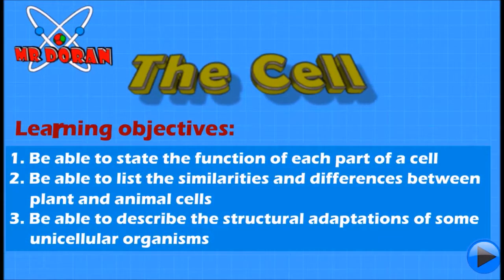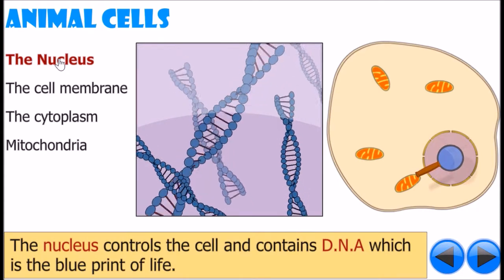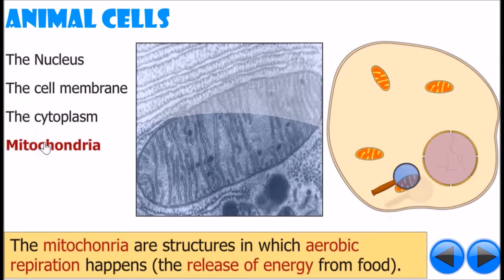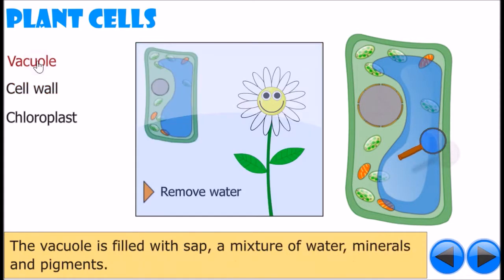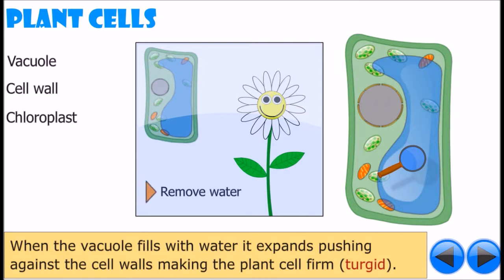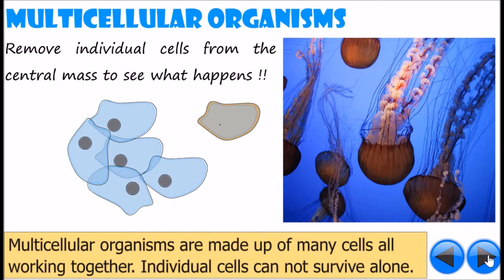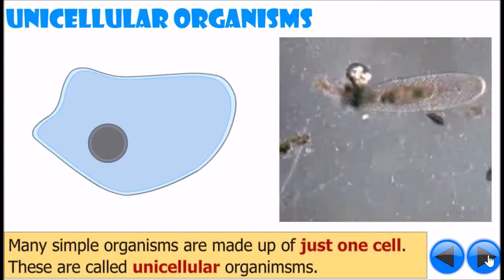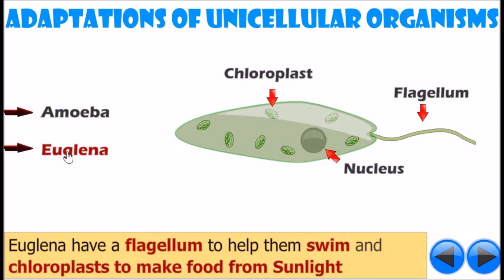the cell 1 ut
This video describes the structure of the cell and the adaptations of unicellular organisms to living in water